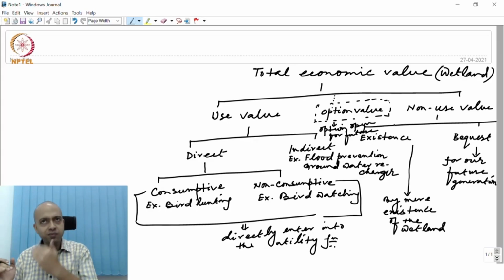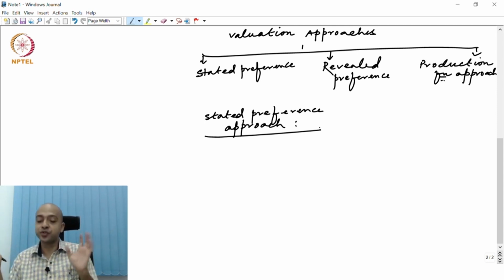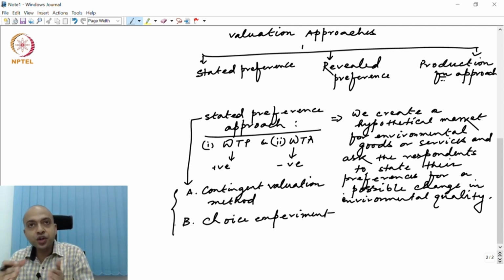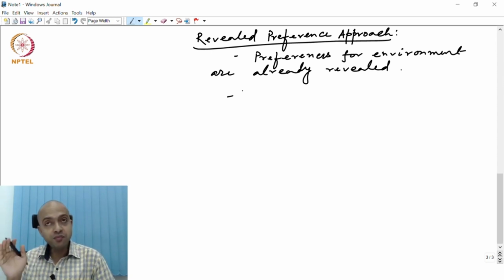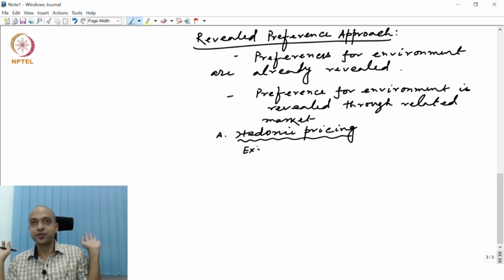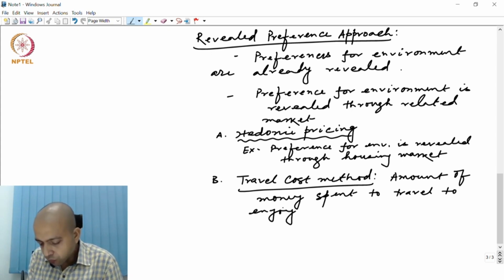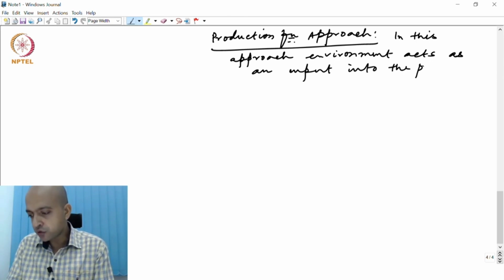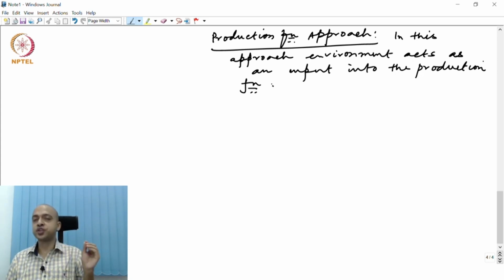Economic Valuation of Environmental Goods and Services - Different Valuation Approaches Part - 1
Title: Economic Valuation of Environmental Goods and Services - Different Valuation Approaches Part - 1
Subject : Management